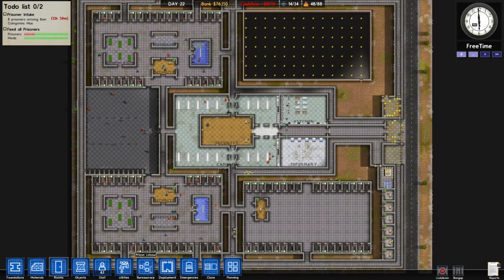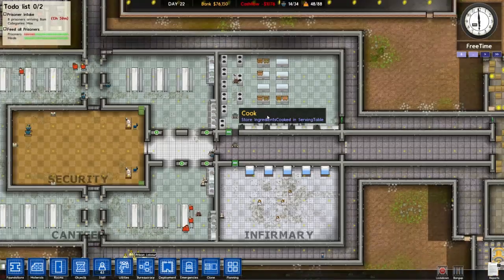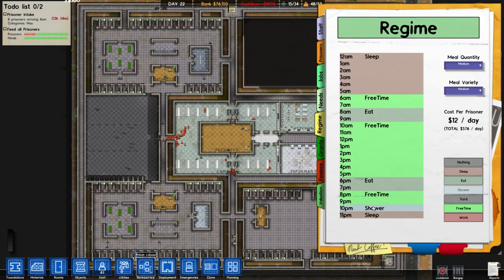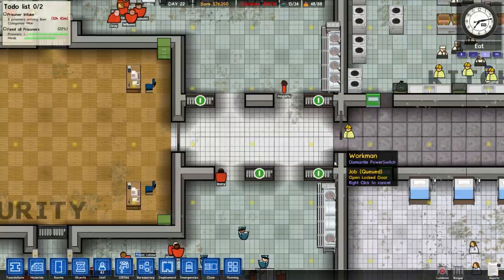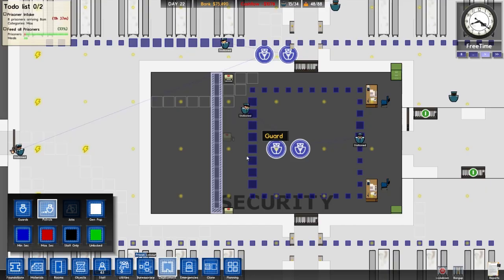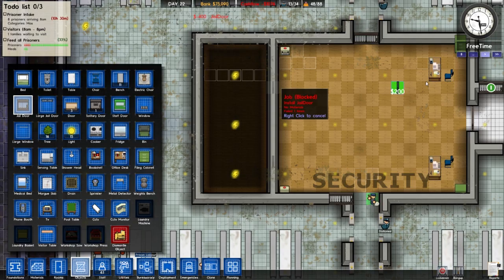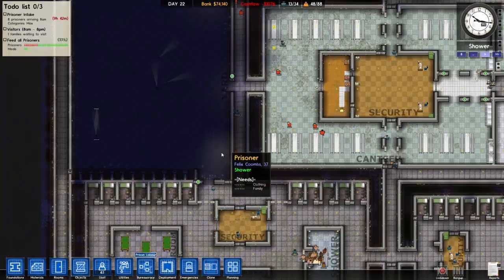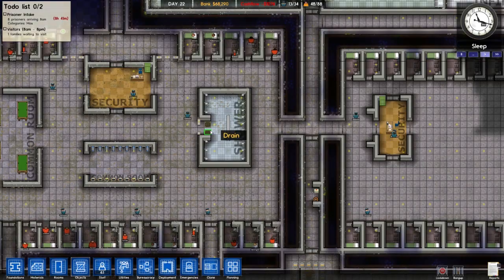Construction + Prison Architect + High Risk #16 = Jonathan's Story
Episode 16 of Construction + Prison Architect + High Risk. PA is a management / building game inspired by dwarf fortress, dungeon keeper, theme hospital etc. All footage is from the Alpha 9 which can be found at:

Thanks to Introversion Software for allowing me to make this video!

All music / sounds from Prison Architect or Public Domain